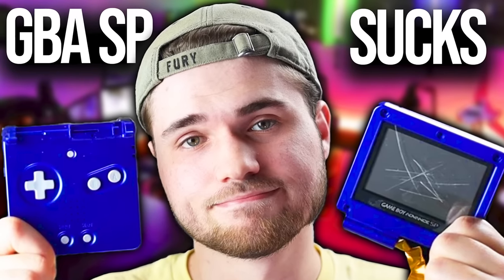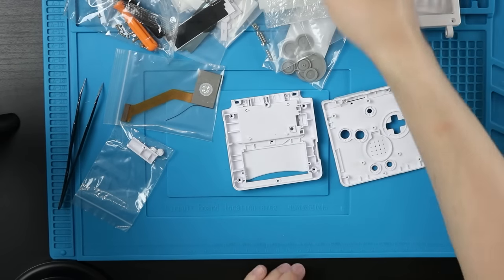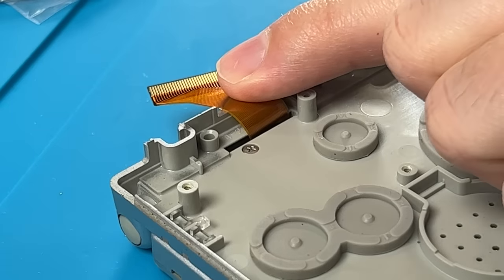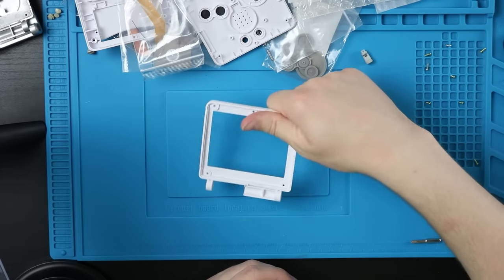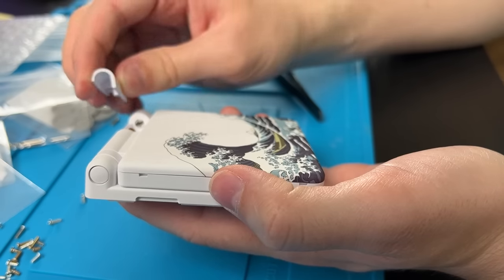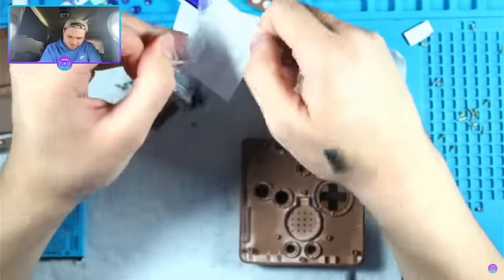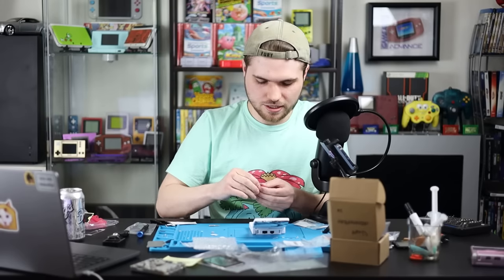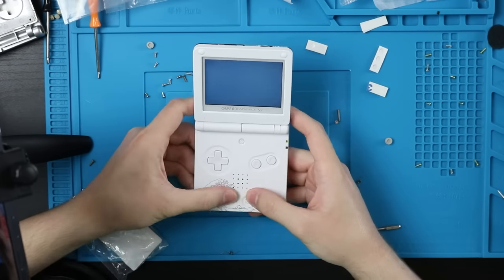How to UPGRADE Your GBA SP! (In Depth Tutorial)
I promise I don't like the SP. I just make a lot of videos about them for you guys

Save 10% on The Great Wave shell at ExtremeRate with code JAKE
Amazon link for ExtremeRate Shells:

Jake Simmons
311 SW 2nd St #2502